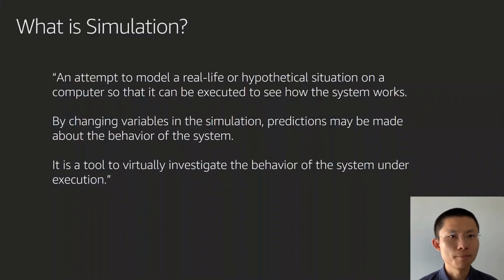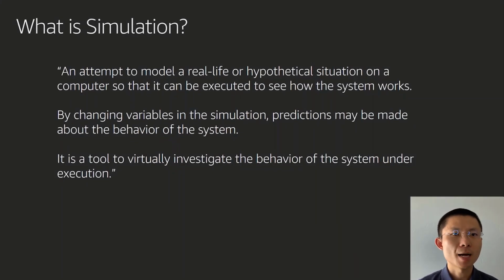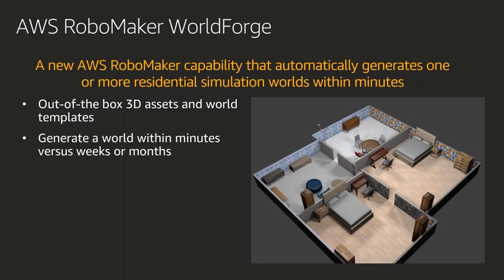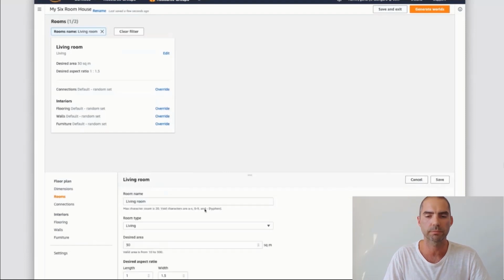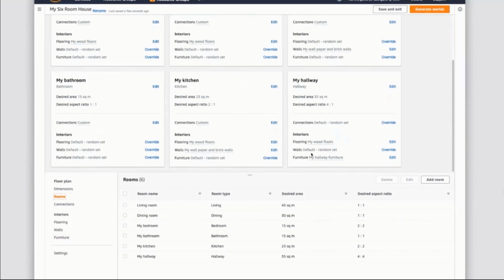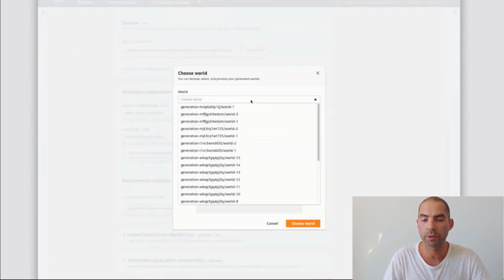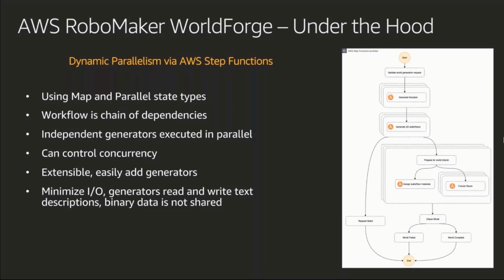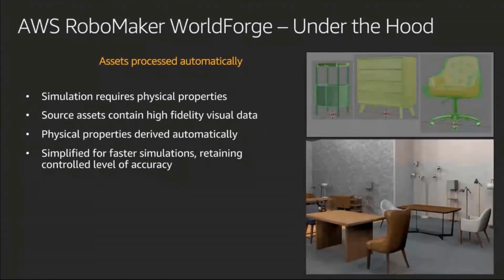Simplifying Simulation Worlds Creation for Gazebo with AWS RoboMaker WorldForge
Simulation testing can help make robotics development faster, safer, and higher-quality. Building virtual worlds is required to test robotics applications in simulation, and the process can require months of time and substantial expense for robotics companies. In this session, we will walk you through how to use AWS RoboMaker WorldForge to simplify the process of getting a Gazebo-based simulation world up and running. Attend this session to learn how you can accelerate world creation, so you can shift more testing to simulation environments to increase your testing velocity, and expand your test coverage to improve your robotics application quality.

Learning Objectives:
 - Learn how to set up a user-defined Gazebo based simulation world
 - Learn how to automatically create multiple simulation worlds
 - Learn to simulate your robots in the simulation worlds